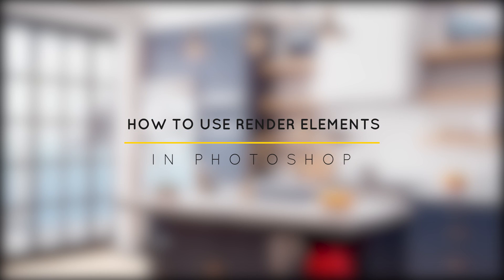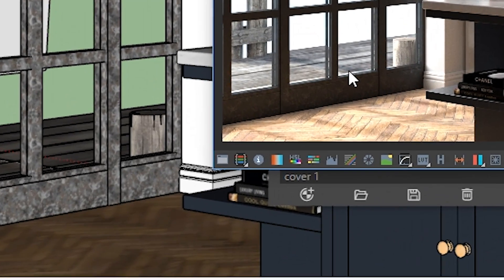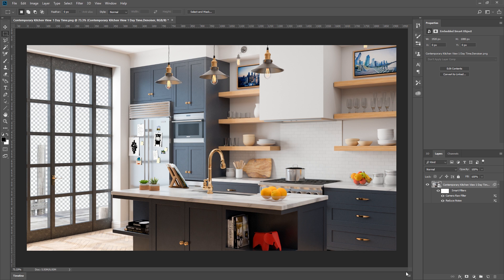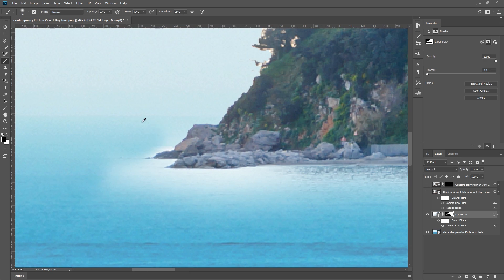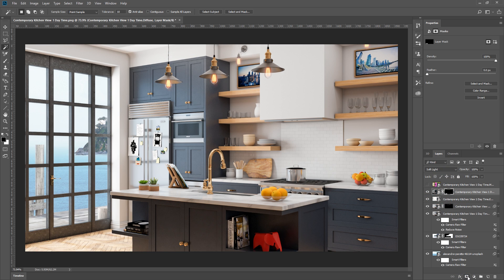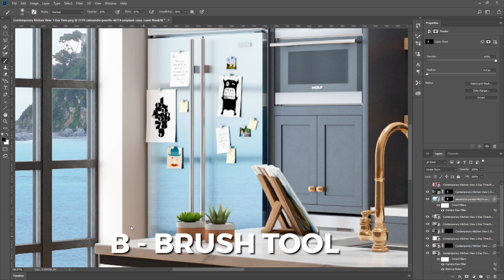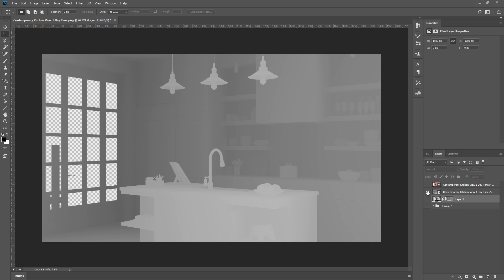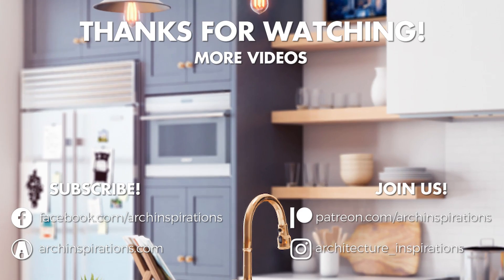How to use RENDER ELEMENTS / CHANNELS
In today’s video, I’m going to show you how to use Vray Render Elements in Photoshop to make your Rendering look more Realistic.
How to use render passes
1. Adding Render Elements
2. Reduce Highlight Burn
3. Adding Effects
4. Import RGB
5. Denoiser
6. Adjusting Base Render
7. Glare Effects
8. background
9. Replacing Ocean
10. Ambient Occlusion Pass
11. Diffuse
12. Material ID
13. RawLight
14. RawShadow
15. Adding Ocean Reflection
16. Refraction
17. Z-Depth for Depth of Field Effect
18. Final Adjustments

GET CONNECTED

LINKS
Vray 3.6 for Sketchup

MUSIC
Intro: